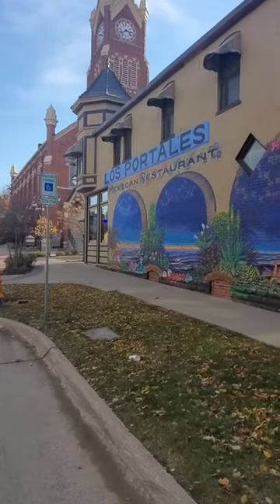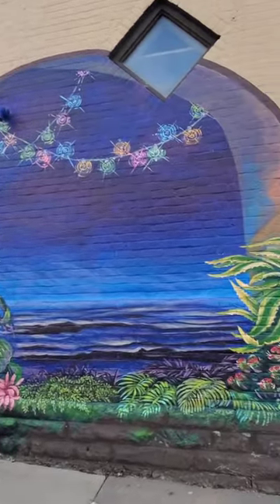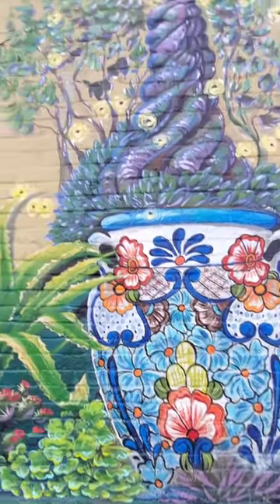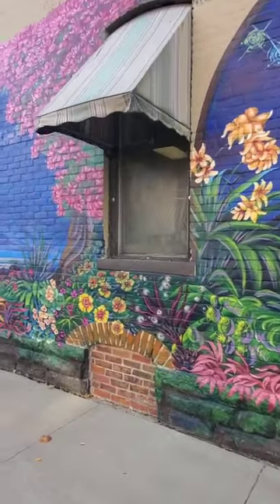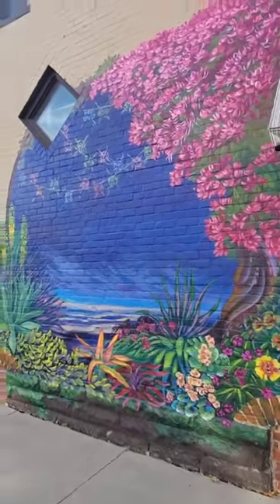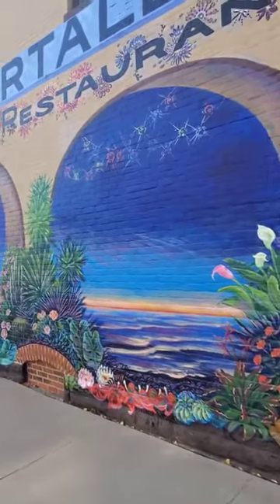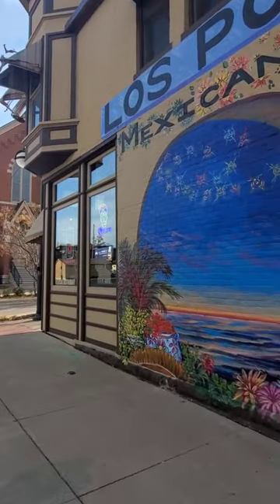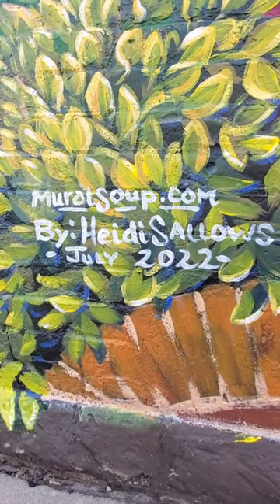Los Portales Moline Mural by Heidi Sallows